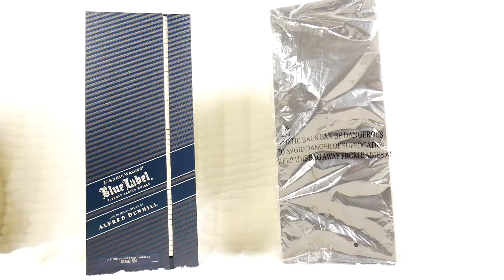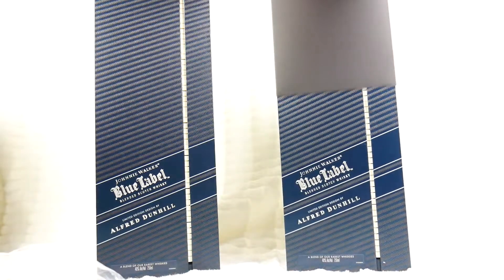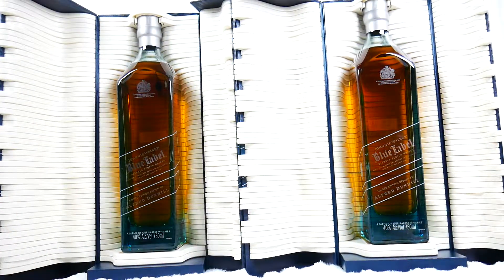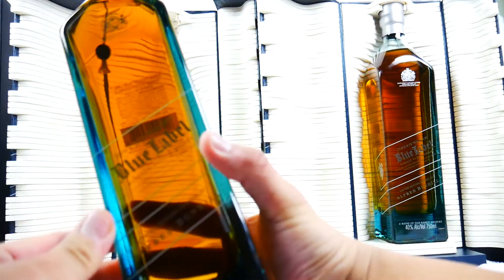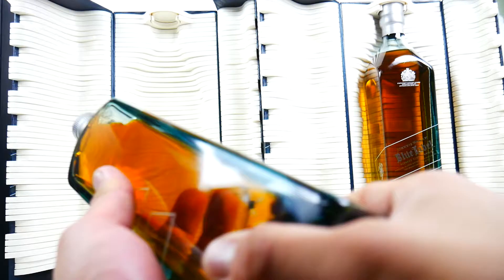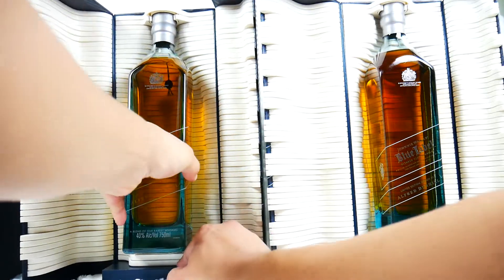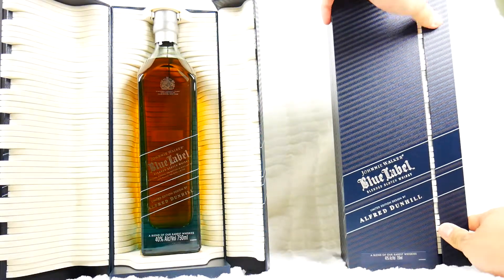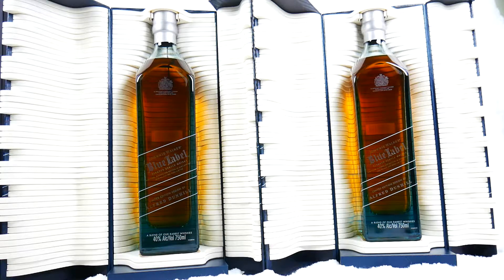JOHNNIE WALKER BLUE LABEL Alfred Dunhill Rare Limited Edition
JOHNNIE WALKER BLUE LABEL